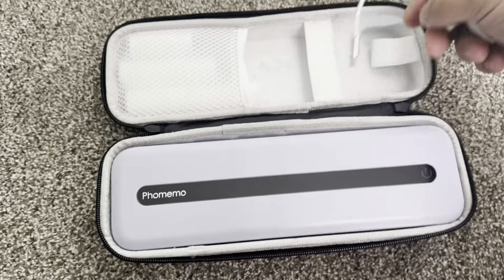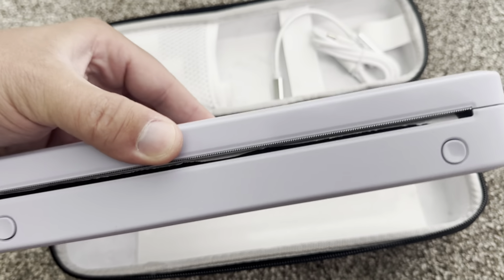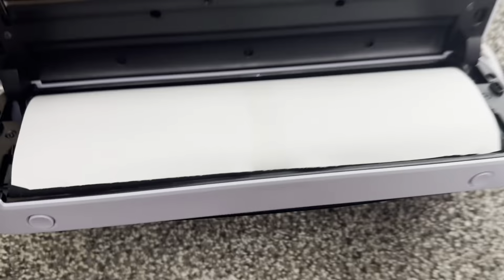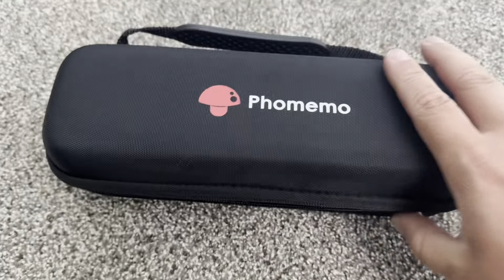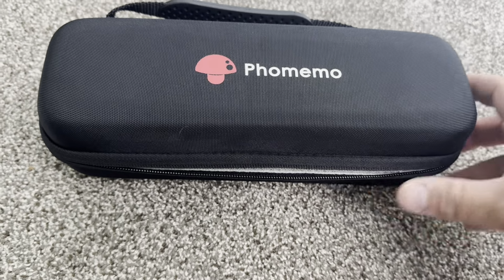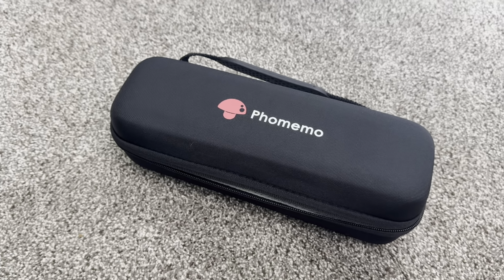Portable Printing Made EASY With This New Device